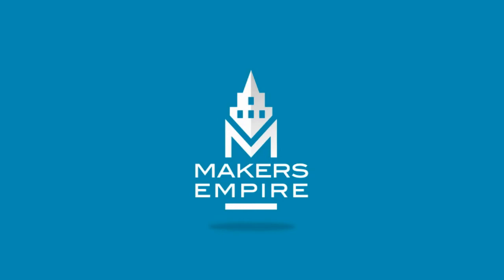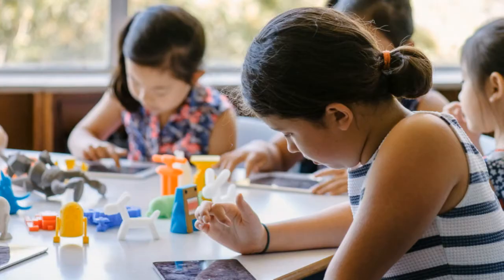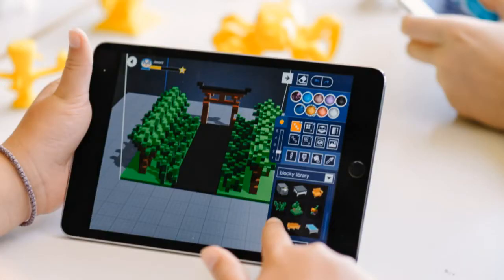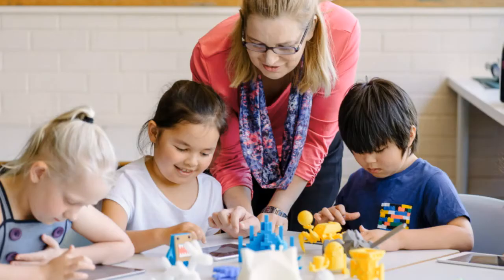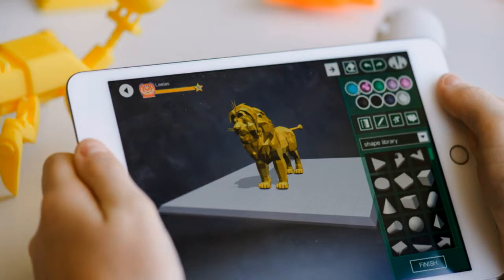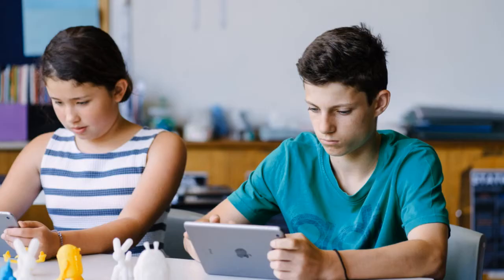How to make a Fidget Spinner using Makers Empire 3D (Technology | 2-6)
A step by step guide showing you how to design your very own fidget spinner using Makers Empire 3D software.

Our 3D printing learning program comprises:
1) 3D software;
2) Curriculum aligned lesson plans;
3) Teachers' dashboard
4) Professional development; and
5) analytics.

Join the revolution.